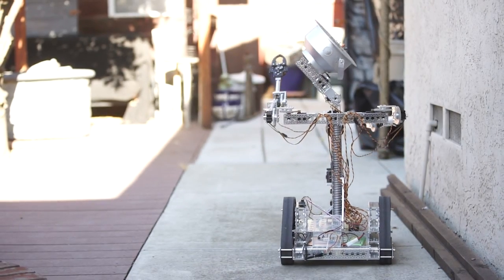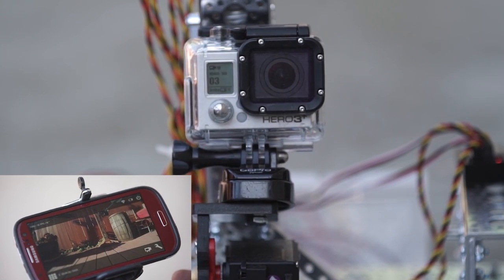JARVIS, a DIY Animatronic steampunk robot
Jarvis is animatronic robot that was created in order to showcase some of the techniques I use when constructing my characters for our haunt.
Jarvis would not be possible without  the fine products from the following:
Correction - ServoCity doesn't have a forum but Servo Magazine does and you can follow the Animatronics section